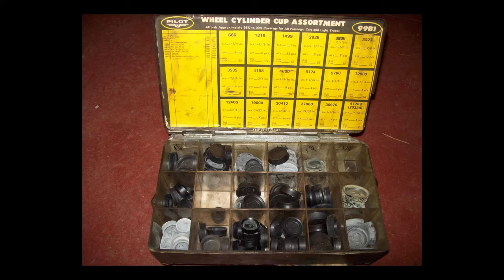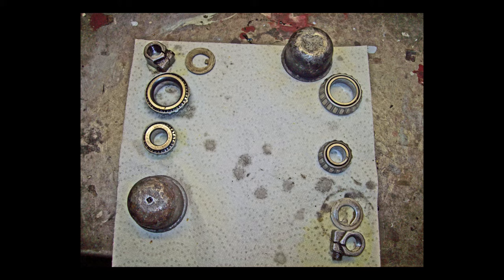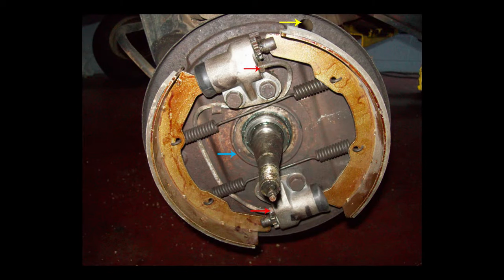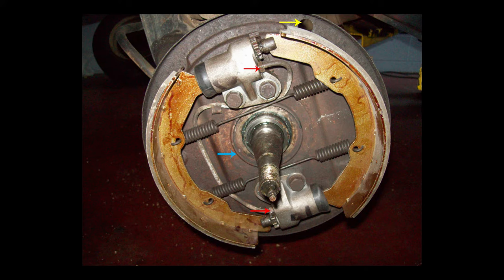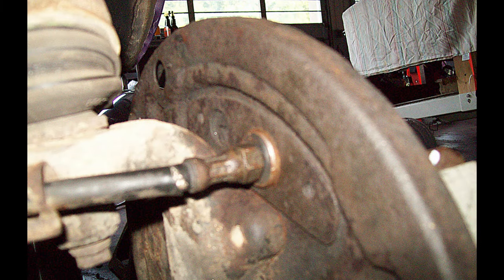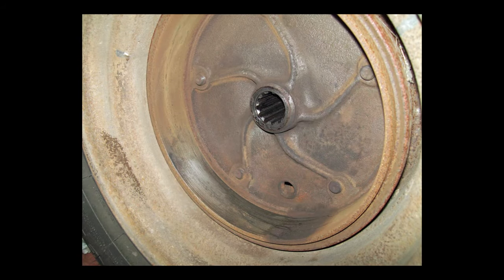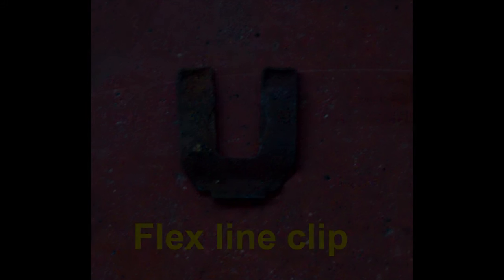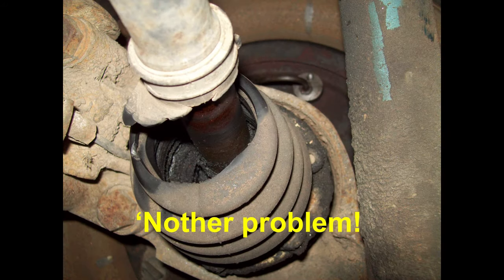1969 VW Bus brake repair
Information could apply to other makes as well. Video by a professional mechanic/shop owner